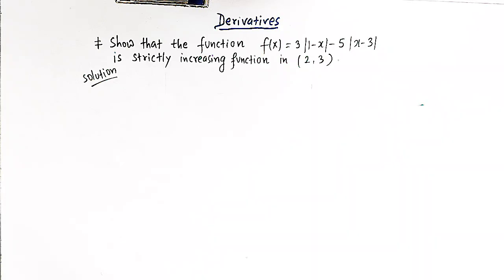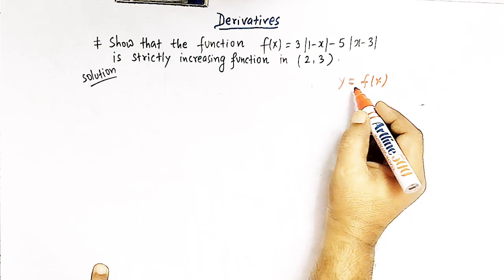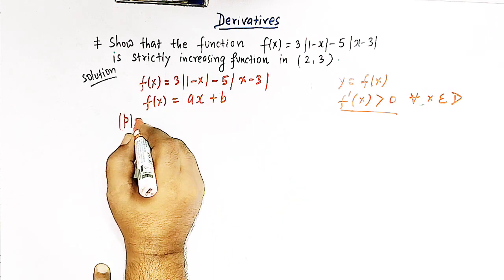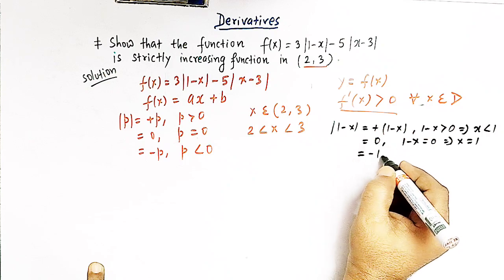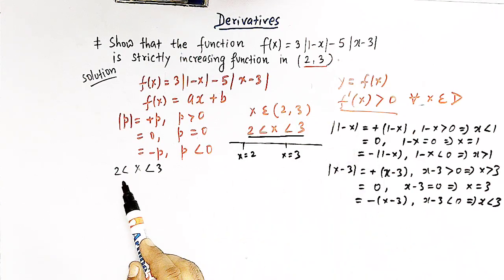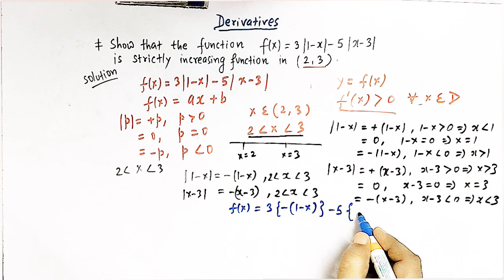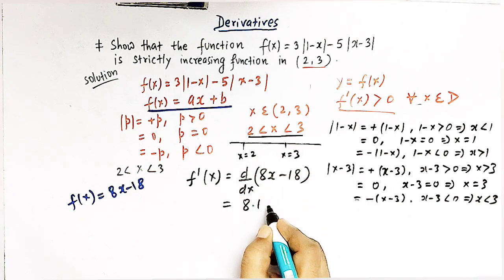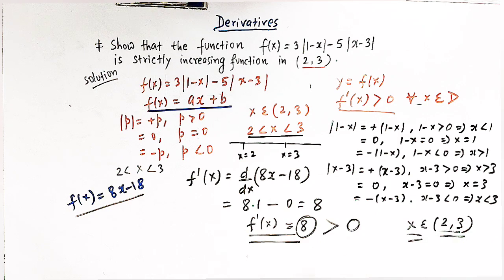|| Derivatives || Strictly increasing and decreasing functions || Application of derivatives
Problems related to strictly increasing and decreasing functions. Application of derivatives. Critical Points.